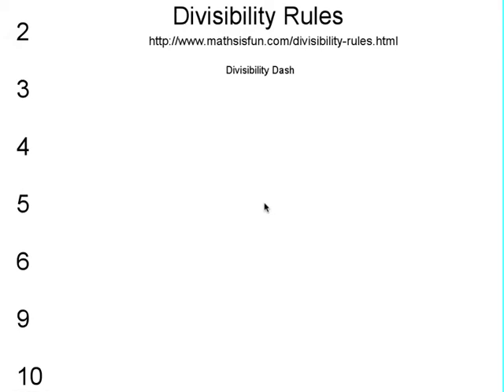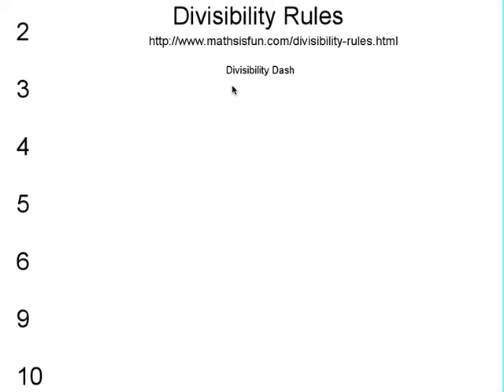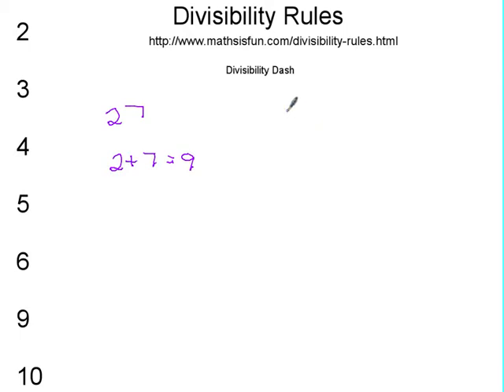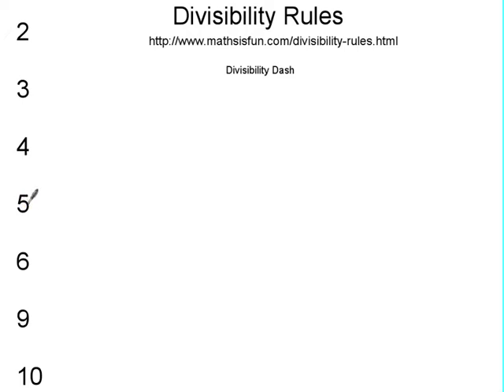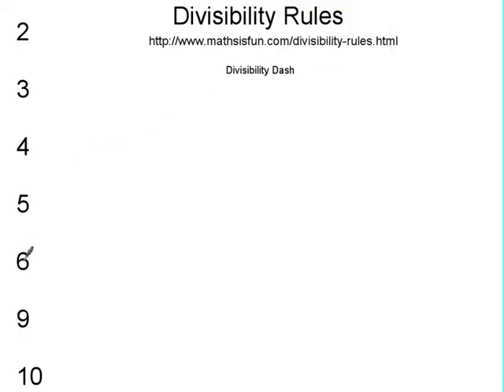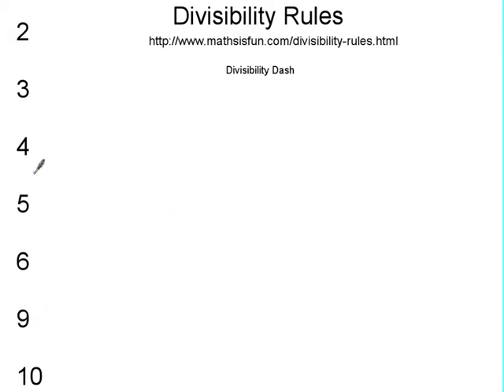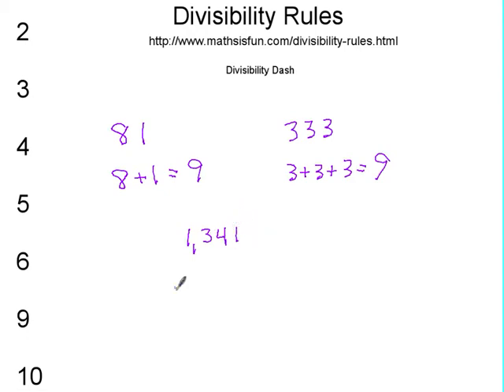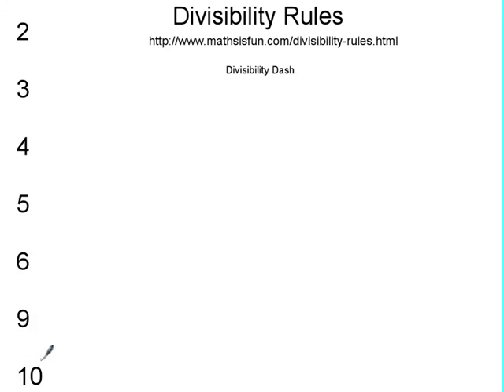Everyday Math Lesson 1.5 Divisibility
Divisibility Rules for 2,3,4,5,6,9, and 10